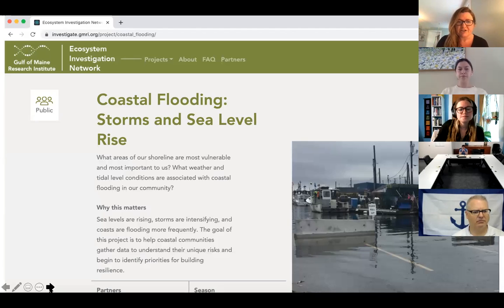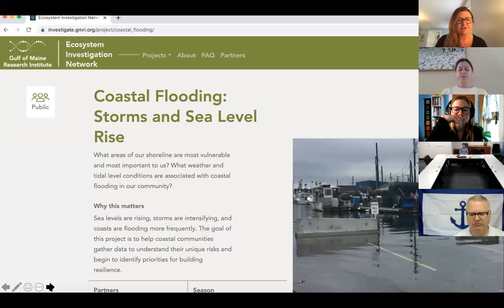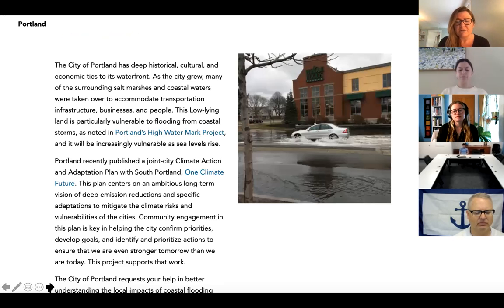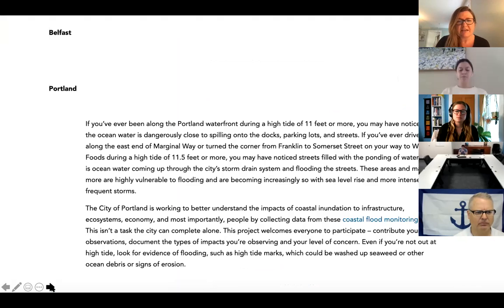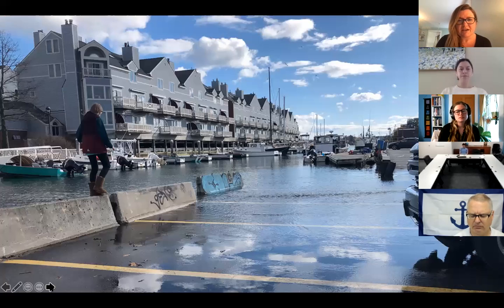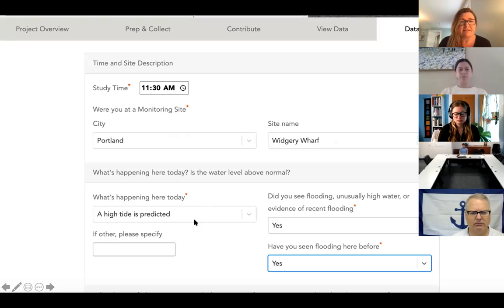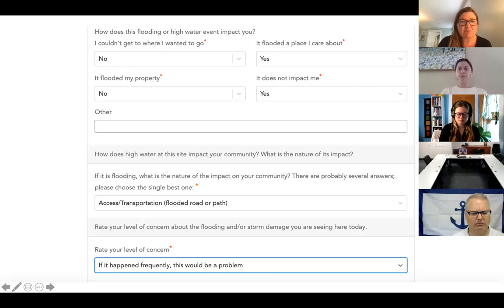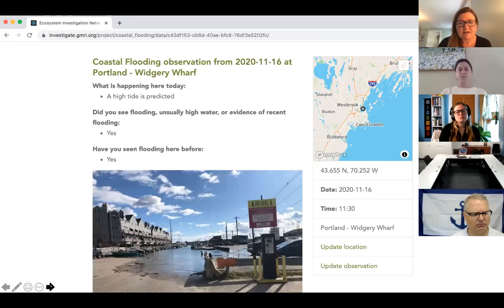City of Portland: Coastal Flooding Citizen Science Launch Webinar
Sea levels are rising, storms are intensifying, and coasts are flooding more frequently. The City of Portland is working to better understand the impacts of coastal inundation to infrastructure, ecosystems, economy, and most importantly, people. This isn’t a task the city can complete alone. This GMRI project welcomes everyone to participate – contribute your observations, document the types of impacts you’re observing and your level of concern.

Watch this webinar to hear from GMRI Coastal Resilience Program Manager Gayle Bowness and her partners, to learn more about the Coastal Flood Citizen Science project, and how to contribute data from Portland!